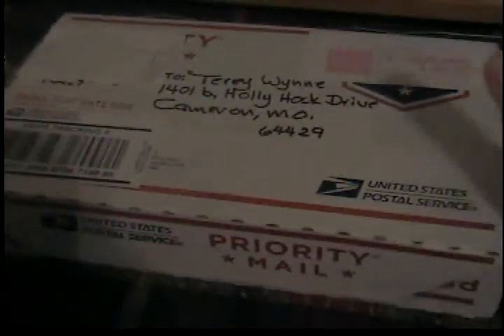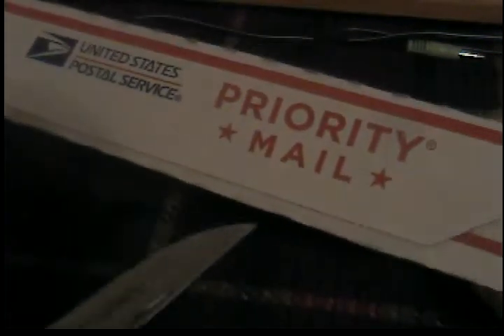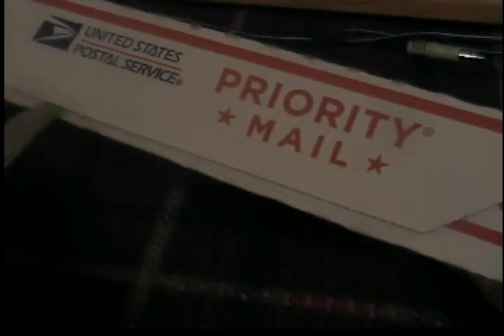SOME AWESOMNESS FROM KEN WALLACE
AWESOME PACKAGE FROM THE MASTER HIMSELF KEN WALLACE